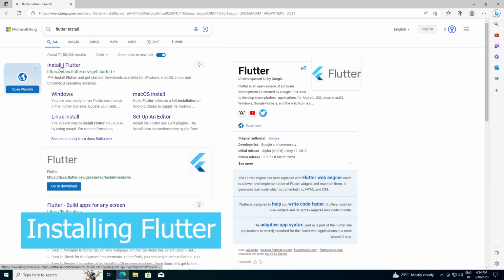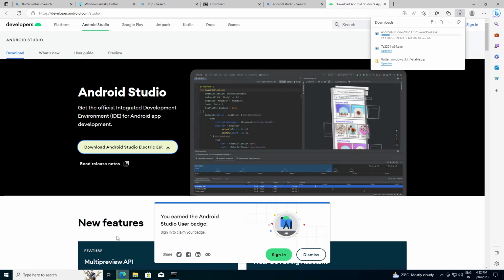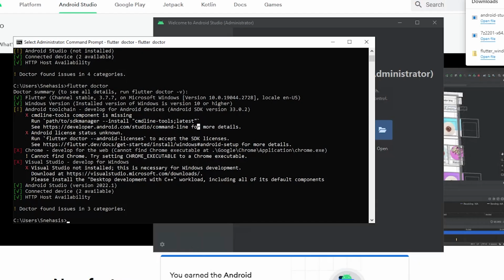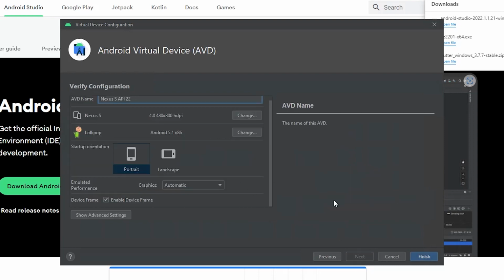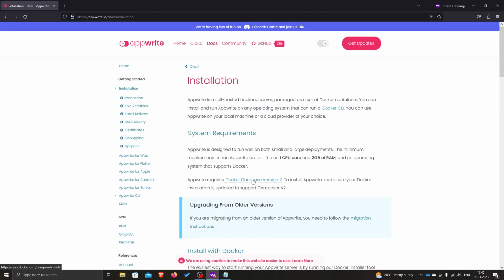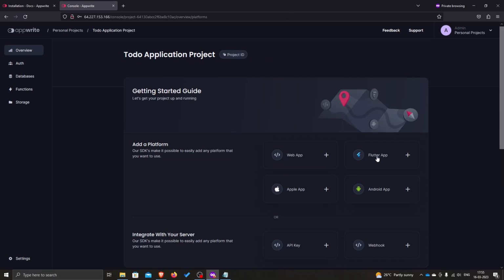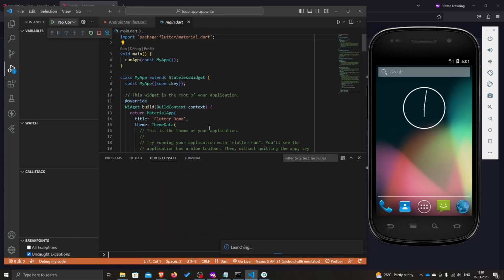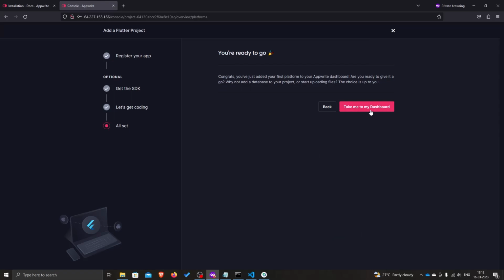Todo App in Flutter with Appwrite Part 1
In this tutorial, you'll learn how to build a simple Todo app using Flutter and Appwrite. Appwrite is a backend as a service (BaaS) that provides a set of easy-to-use APIs for building powerful applications quickly.

In the first part of the tutorial, we'll walk through the process of setting up Flutter , Android Studio , VS Code and adding Appwrite as a dependency. We'll also show you how to run your app on an emulator or browser.

If you get the same error like me during the build replace the dependencies
with this command : -

dependencies {
    constraints {
        implementation("org.jetbrains.kotlin:kotlin-stdlib-jdk7:1.8.0") {
            because("kotlin-stdlib-jdk7 is now a part of kotlin-stdlib")
        implementation("org.jetbrains.kotlin:kotlin-stdlib-jdk8:1.8.0") {
            because("kotlin-stdlib-jdk8 is now a part of kotlin-stdlib")

Next, we'll cover how to authenticate users and make requests to the Appwrite API. We'll walk through the process of creating a simple UI for authentication and then show you how to make requests to the Appwrite API to create, read, update, and delete todo items.

Finally, we'll wrap up by showing you how to put it all together and build a complete Todo app using Flutter and Appwrite.

This tutorial is perfect for anyone who wants to learn how to build apps quickly and efficiently using Flutter and Appwrite. Whether you're a beginner or an experienced developer, you'll find something valuable in this tutorial.

So what are you waiting for? Let's get started building a Todo app with Flutter and Appwrite!